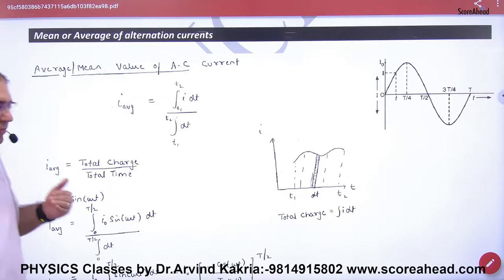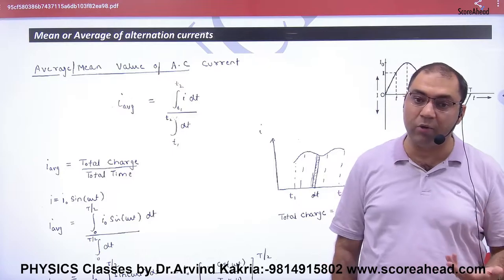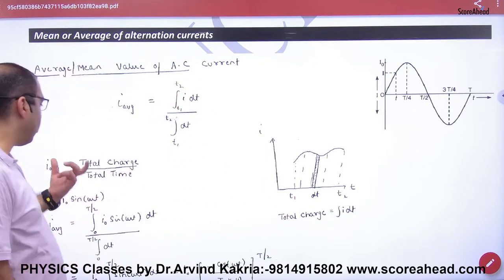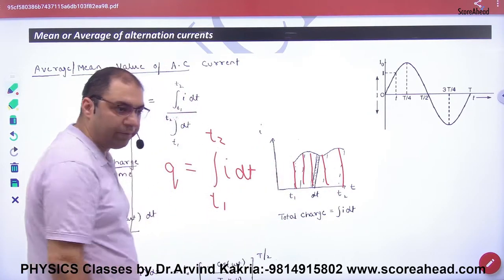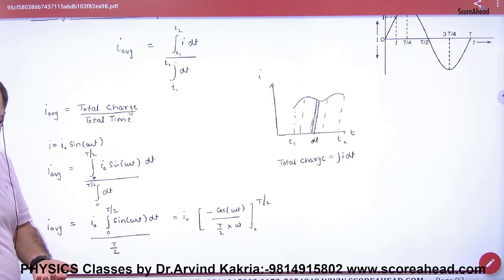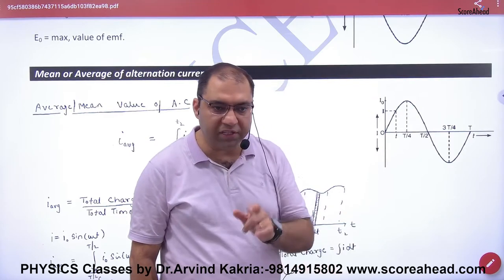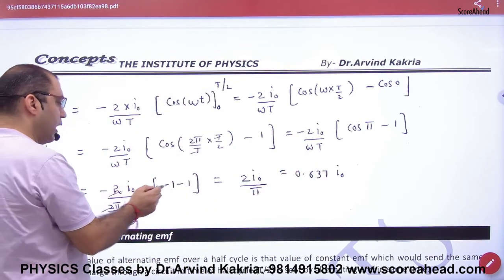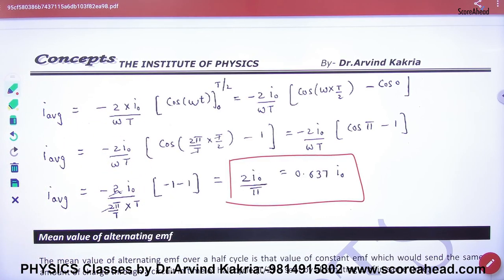216 Mean value of AC Current